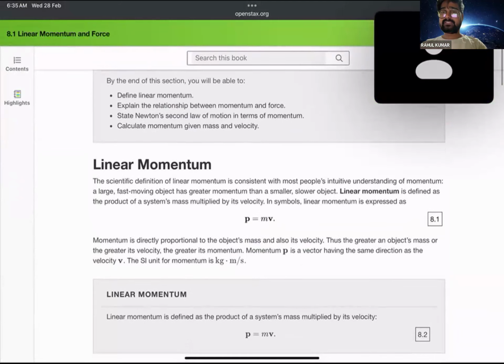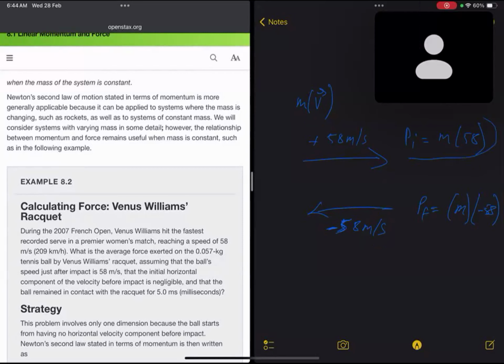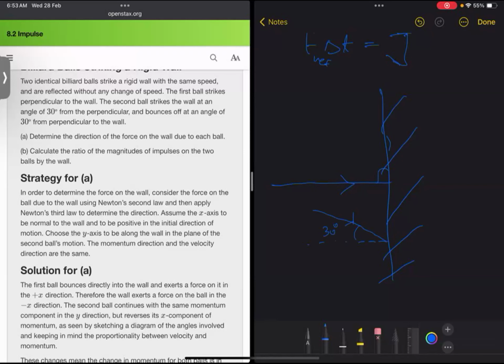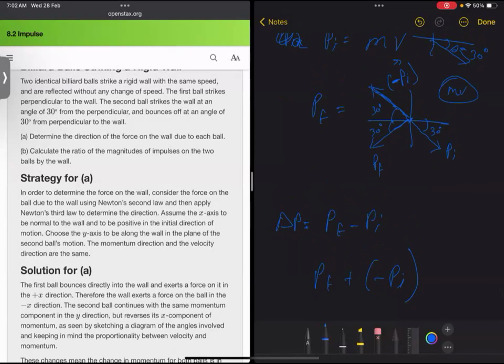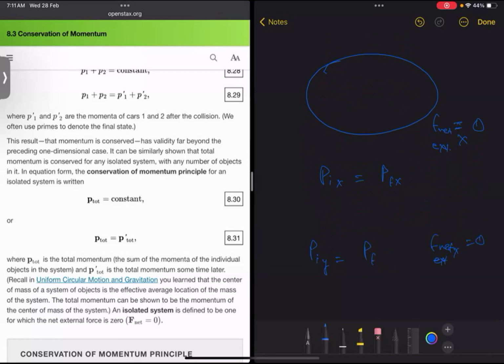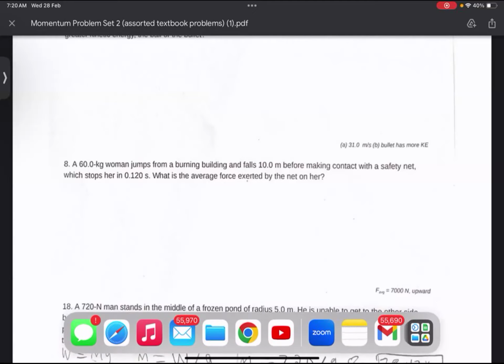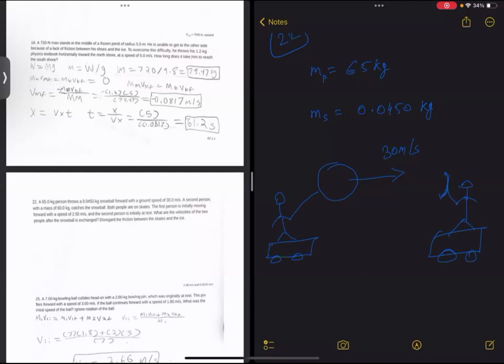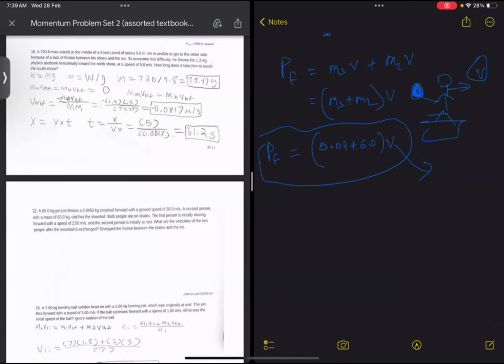Linear momentum/AP Physics 1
A discussion on chapter linear momentum of AP Physics 1 .AP Physics 1 tutoring